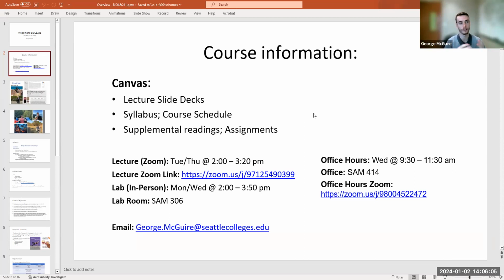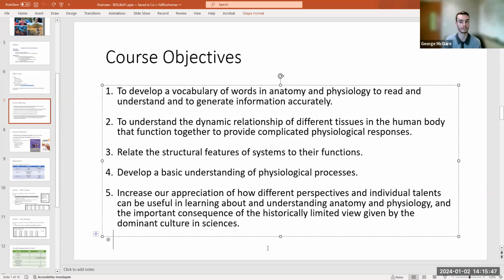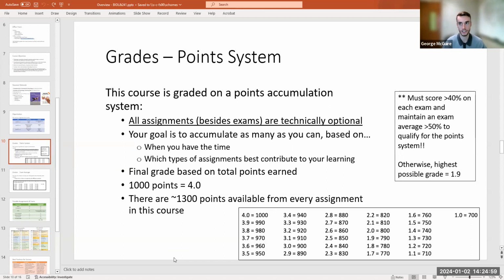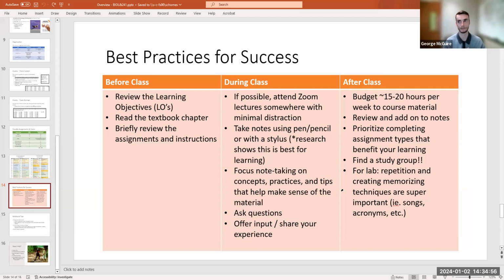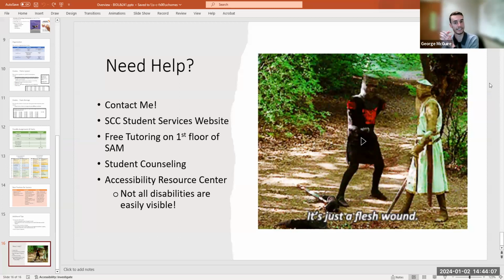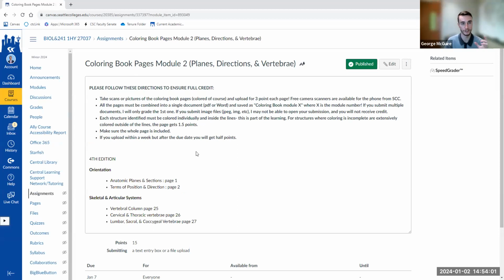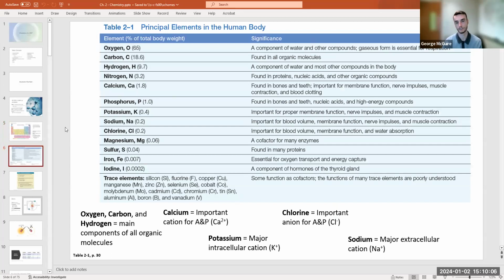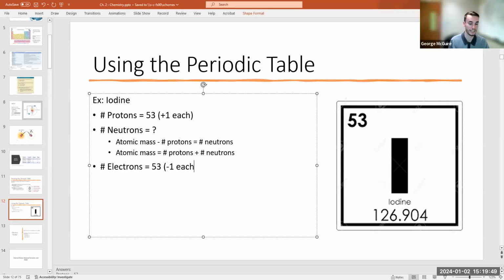BIOL&241 - Orientation and start of Chem for A&P (Jan. 2)